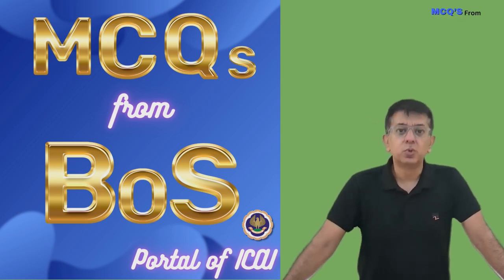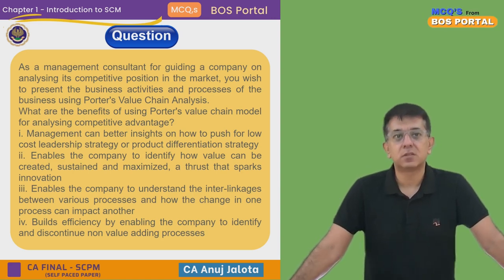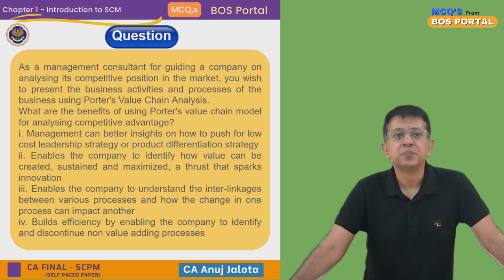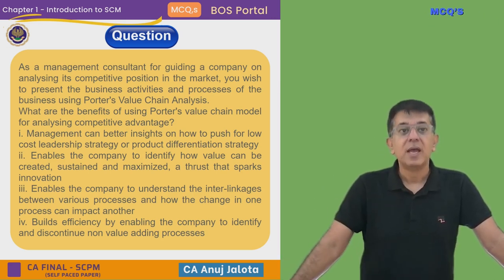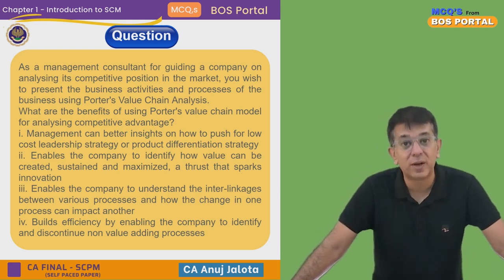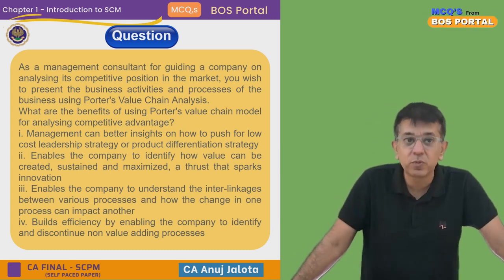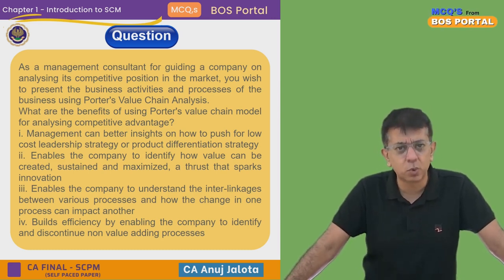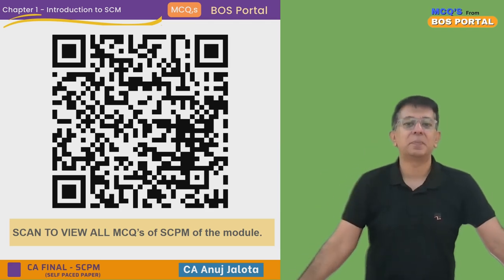BOS Portal || SCPM || Introduction to SCM || MCQ #024 || Porters Value Chain Analysis